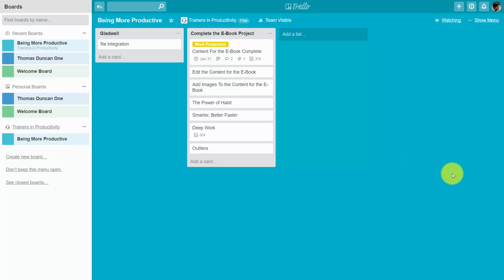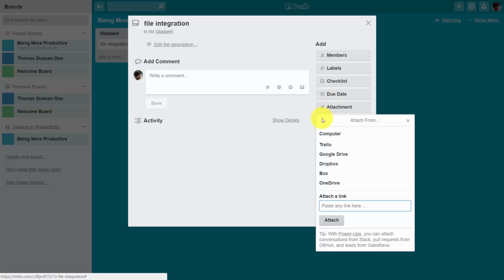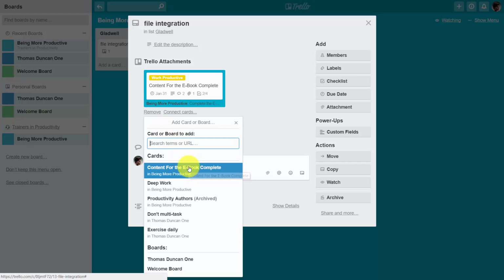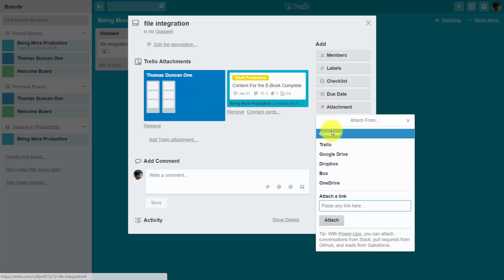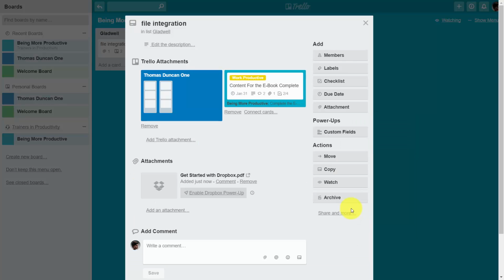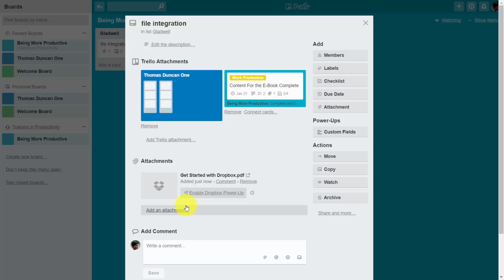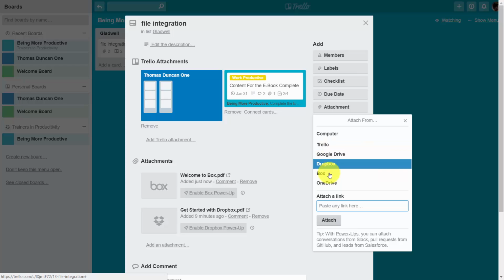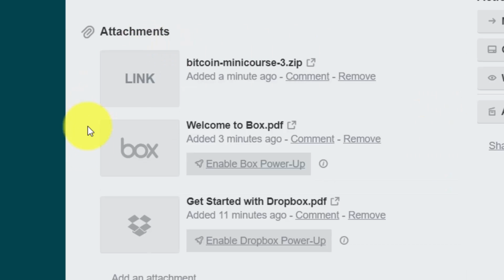16 Direct Integrations Free Trello Training Course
Direct Integrations Free Trello Training Course